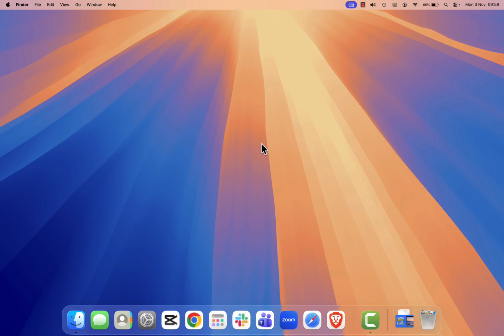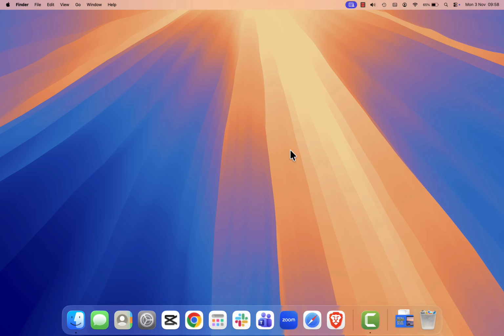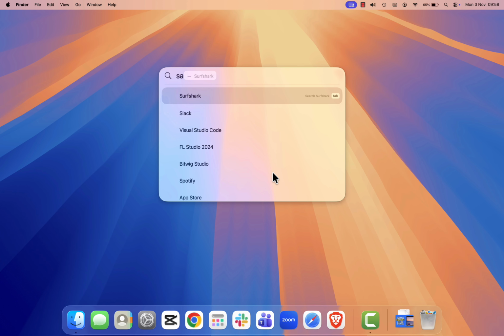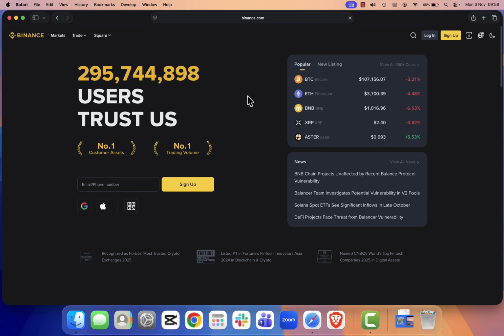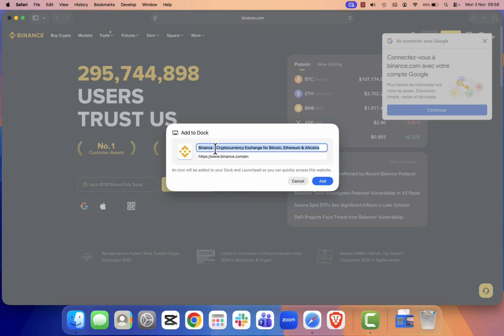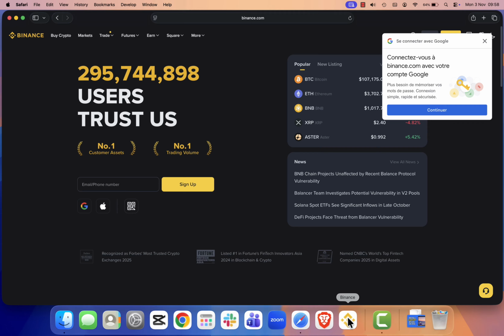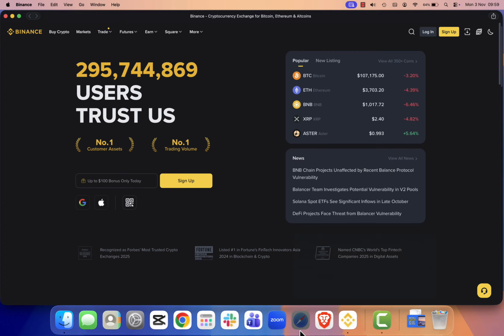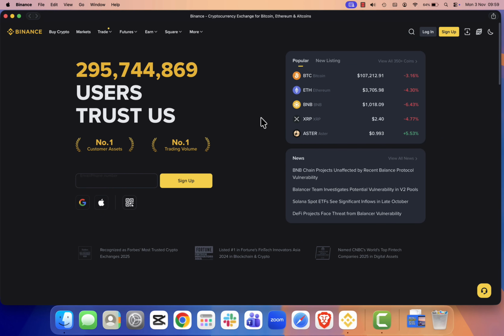How To Install Binance on Mac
How to install the Binance app on your Mac in just a few easy steps